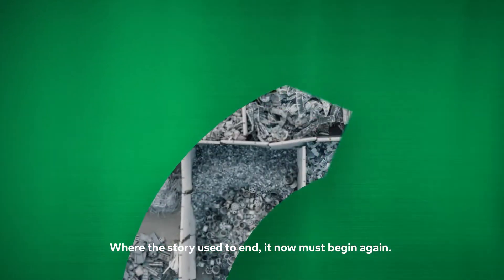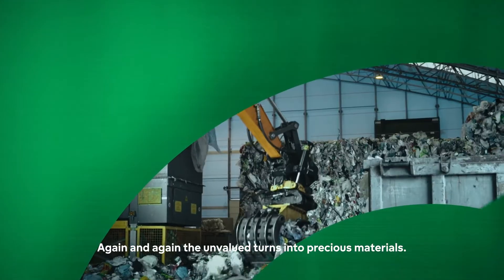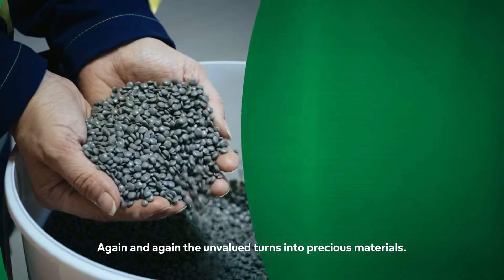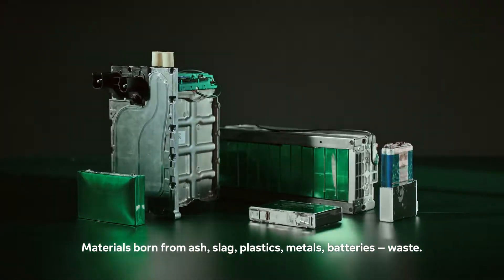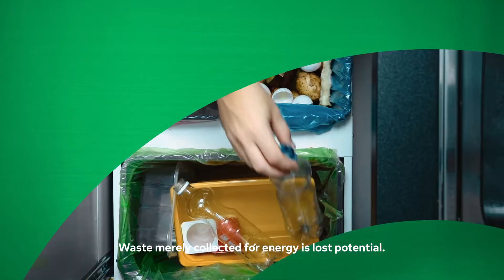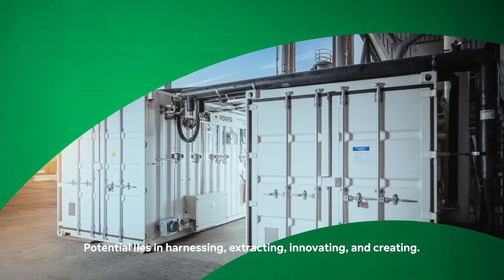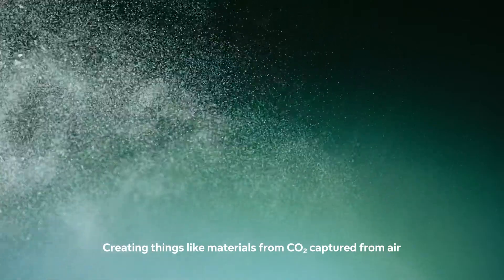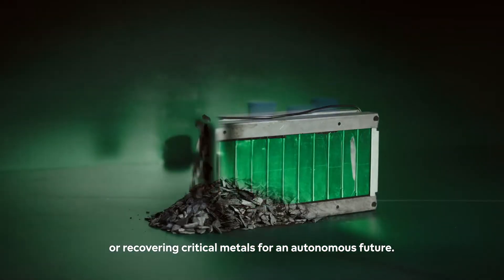We are Rethinking Recycling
We at Fortum Recycling & Waste are Rethinking Recycling and leading the way towards a revolution of materials. Solving problems is in our DNA and our mission is to transform waste streams back to essential raw materials. Our role is to find solutions for our customers’ environ­mental and waste challenges to enable circu­larity of materials.